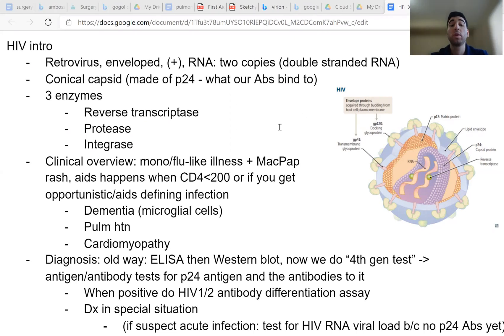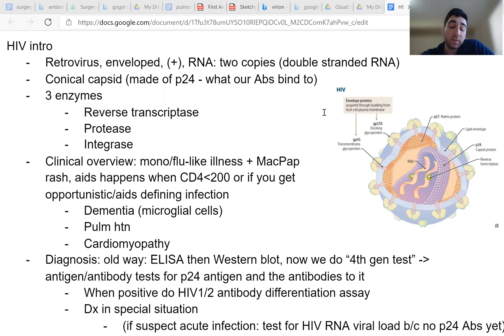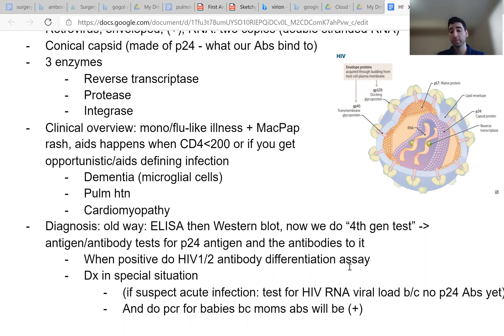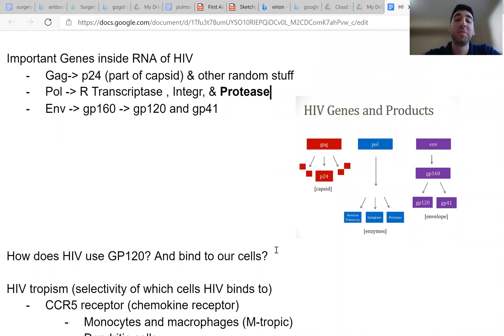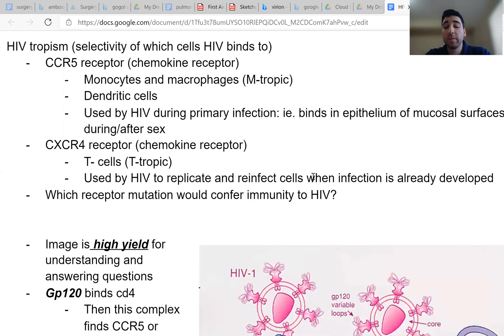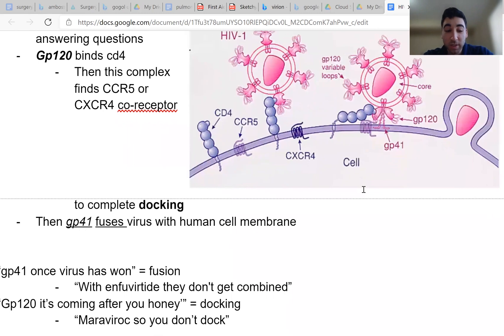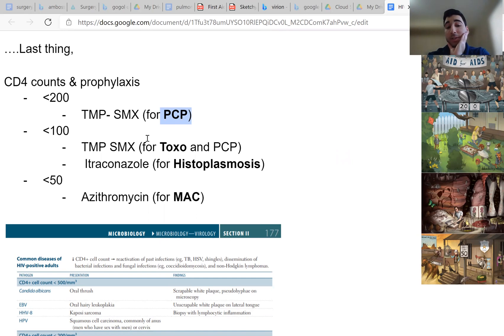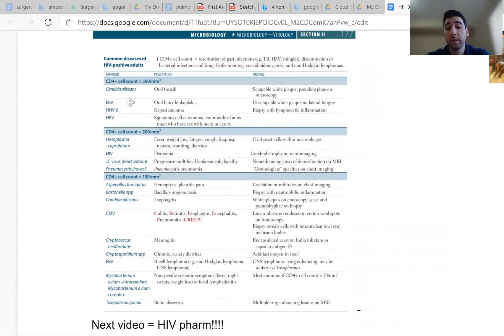HIV Microbiology Review for USMLE Step 1 ~ Smooth and High Yield